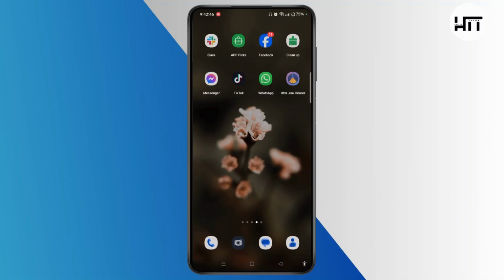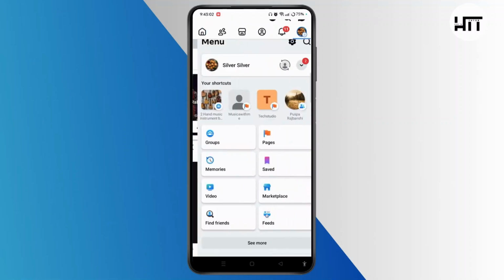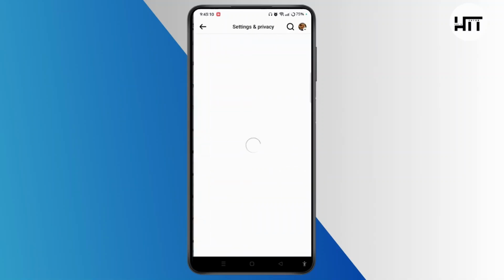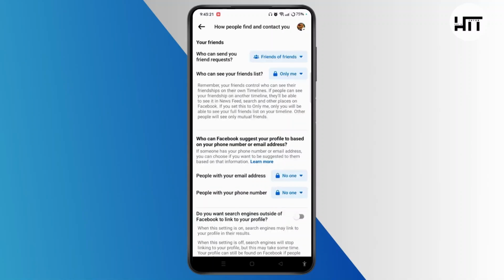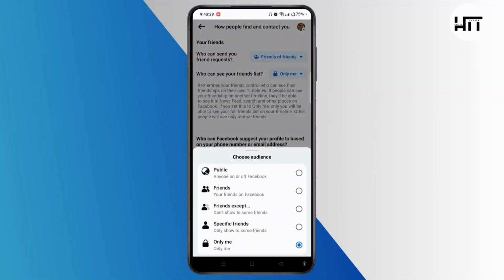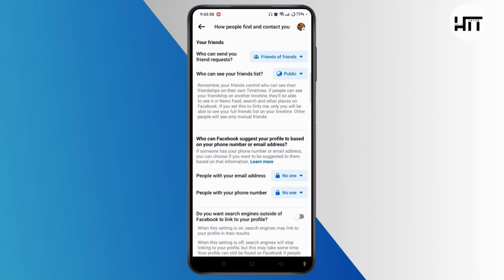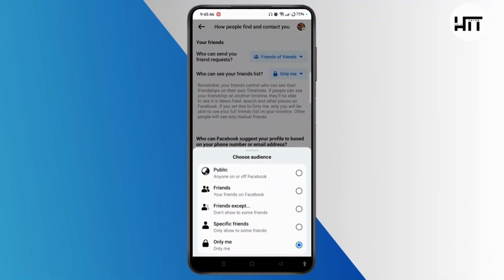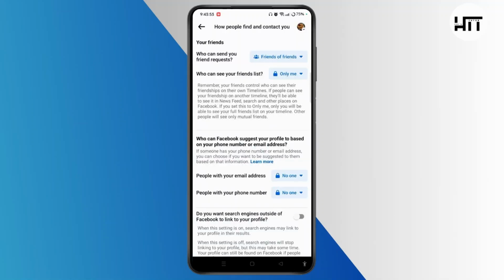How to hide your Facebook friends list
Learn how to hide your Facebook friend list in just a few simple steps! In this video, I'll guide you through the process of changing your friend list privacy settings to "Only Me," ensuring that no one but you can see your friends. Whether you want to keep your friend list private from strangers or just want more control over your privacy, this tutorial has you covered.

Chapters:
00:00:00 - Introduction
Learn how to hide your Facebook friends list in this quick tutorial.

00:00:10 - Launch Facebook
Open the Facebook app on your mobile device and log into your account.

00:00:20 - Access Settings
Tap the three-line icon in the top right corner to access the menu.

00:00:30 - Choose Settings and Privacy
Scroll down and select "Settings and Privacy" from the menu.

00:00:40 - Go to Settings
Choose "Settings" to access your privacy settings.

00:00:50 - Find Audience and Visibility
Scroll down to the "Audience and Visibility" section.

00:01:00 - Select How People Find and Contact You
Choose "How People Find and Contact You" to adjust friend list visibility.

00:01:10 - Adjust Friends List Visibility
Under "Your Friends," set "Who Can See Your Friends List" to "Only Me."

00:01:20 - Conclusion